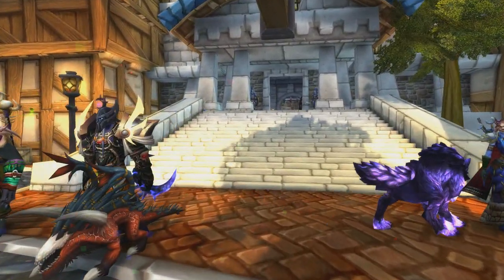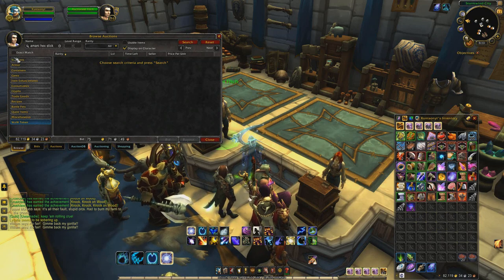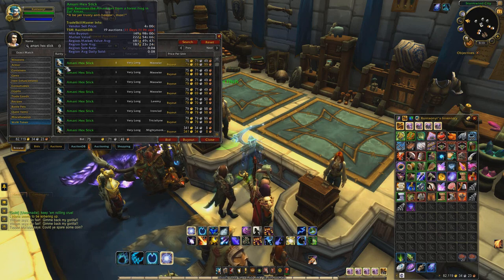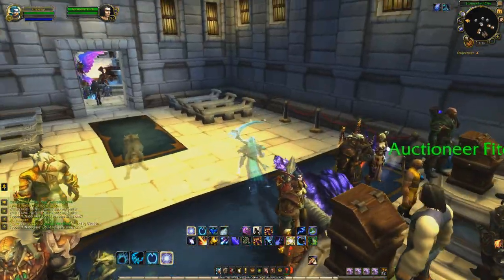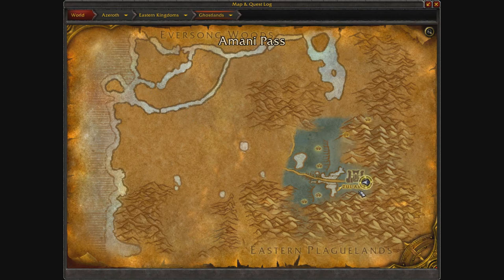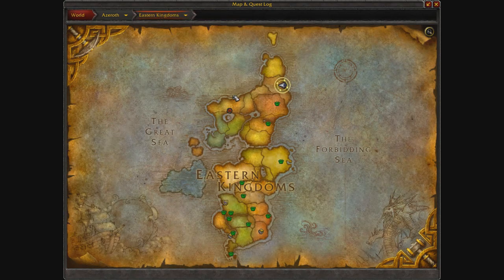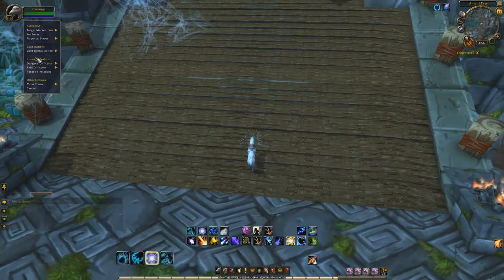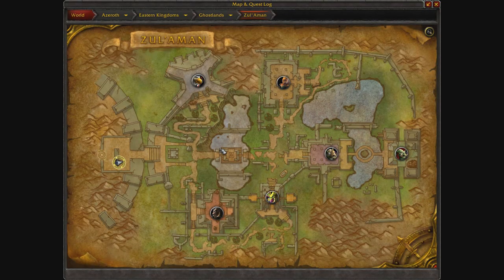World Of Warcraft Gold Farm One Of The Easiest Way To Make Gold Currently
Battle For Azeroth For Cheap
My Setup (: